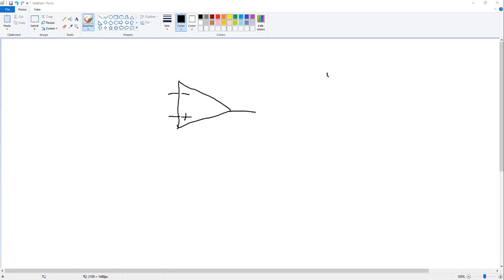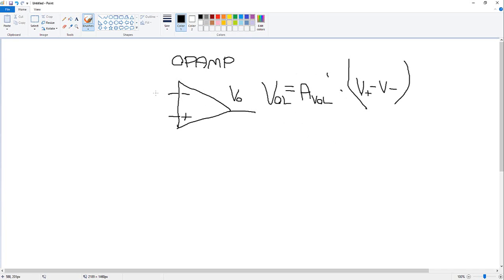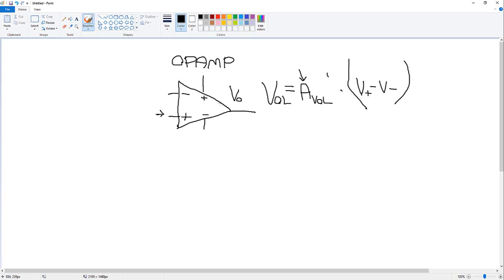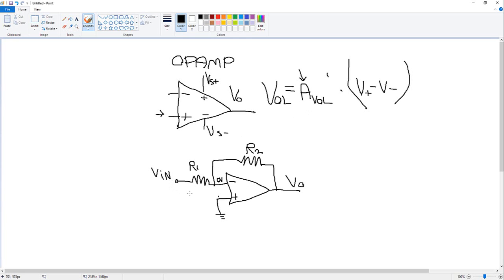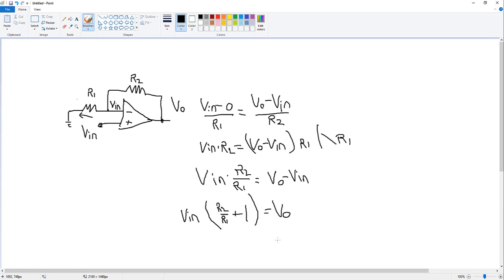Opamp Basics Part-1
This video explain very basic behaviour and connection of Opamp using Vin on Negative input, and Vin on Positive input